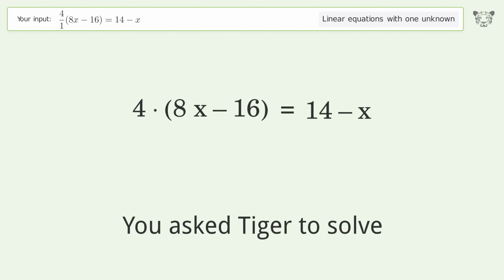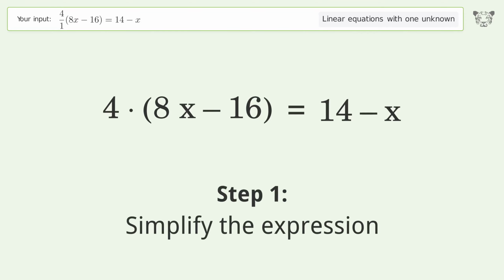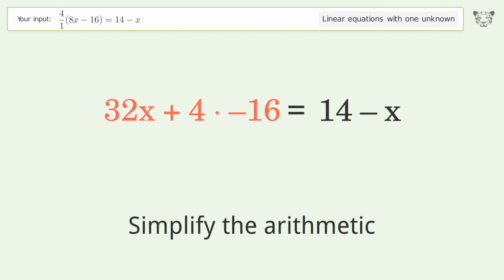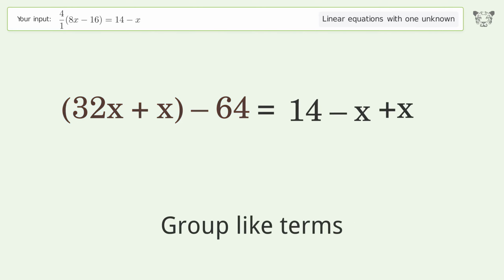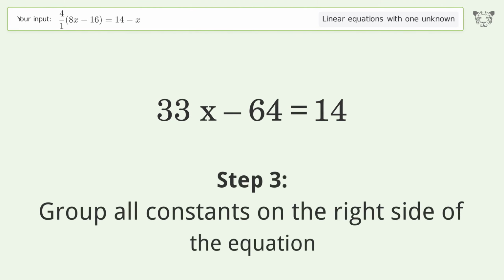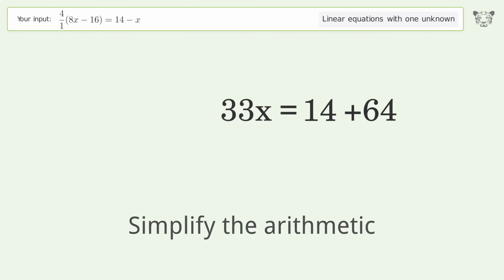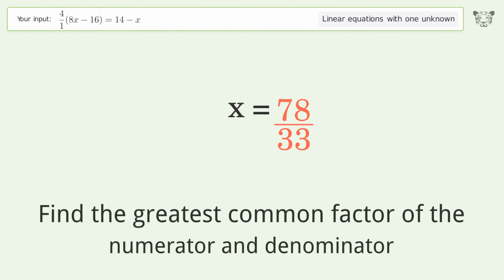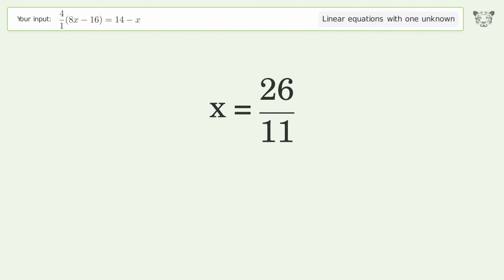Solve 4/1(8x-16)=14-x: Linear Equation Video Solution | Tiger Algebra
Struggling with 4/1(8x-16)=14-x? Watch our step-by-step video on Tiger Algebra to master this linear equation effortlessly. Also check out for more tips and tricks for dealing with linear equations with one unknown